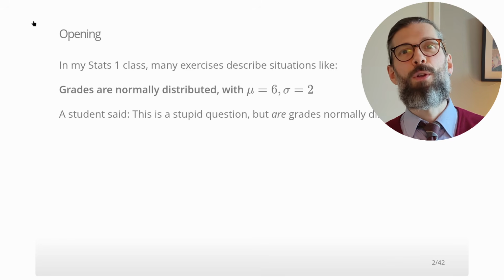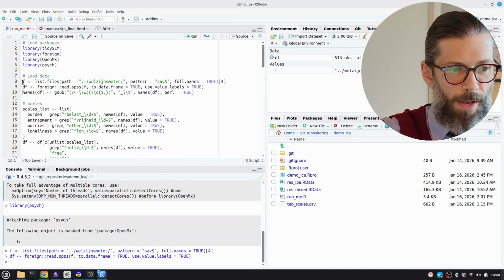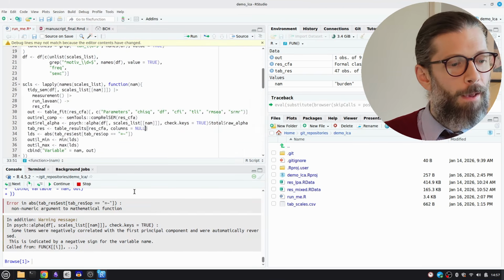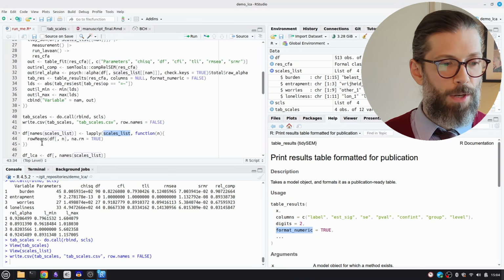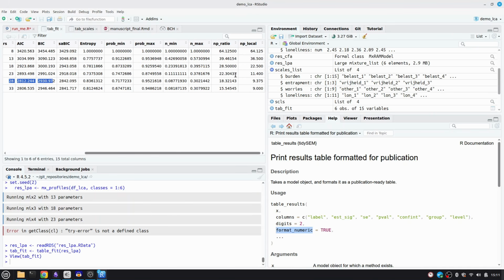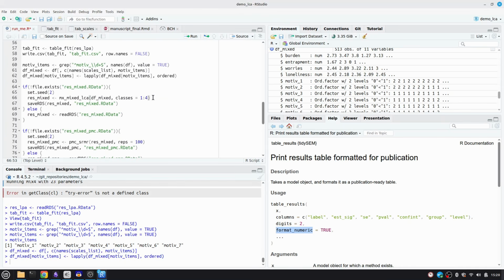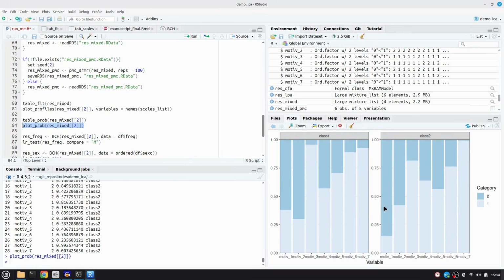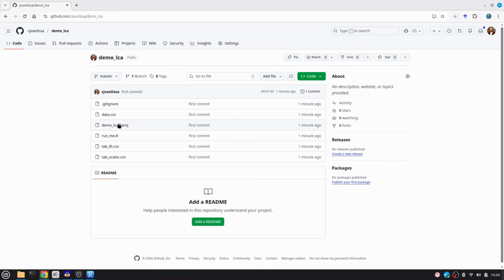Latent Class Analysis with Continuous and Ordinal Indicators in R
The R-package tidySEM contains new functionality to estimate latent class analyses or mixture models with continuous and ordinal indicators. In this episode of The Methods Lab, we walk through a tutorial analysis and get a bit deeper into how to conduct latent class analysis in R, evaluate model fit, interpret results, make tables and plots. Here is a GitHub repository with code and data so you can follow along